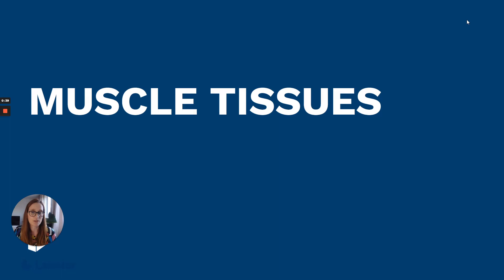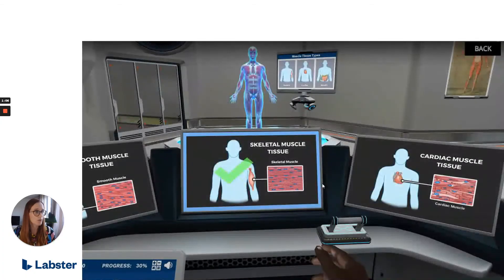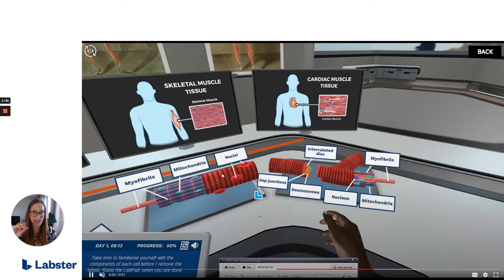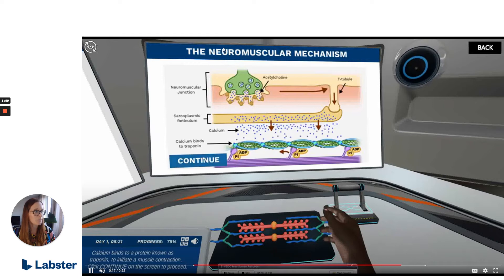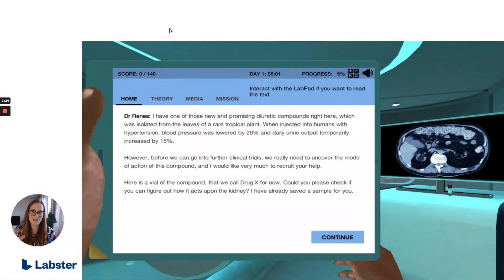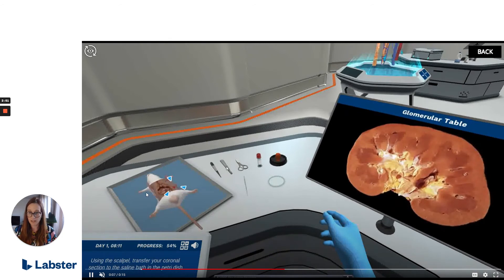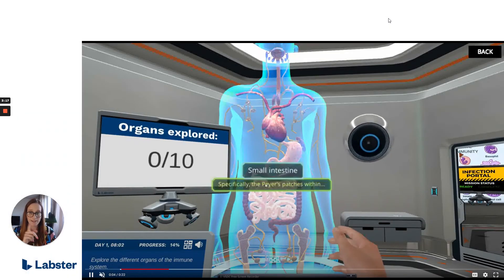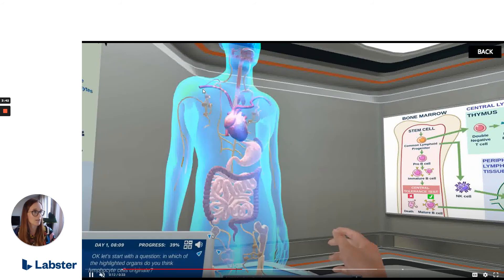Labster Simulation Improvements: May 2022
Labster wants to ensure you get the best-in-class online interactive science lab experiences to help make learning simple and fun. We are constantly making updates to our existing virtual lab titles, and we are excited to announce several newly updated simulations in May 2022 that will improve the experience for students and educators. Join product manager Lucka Bibc as she provides a brief overview of updates to Labster's Muscle Tissues, Renal Physiology, and Introduction to Immunology simulations.